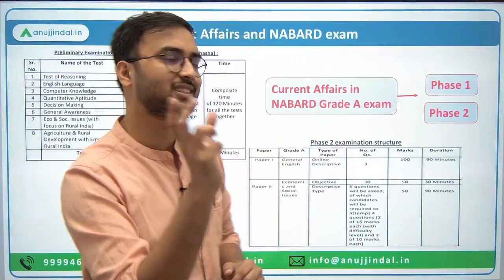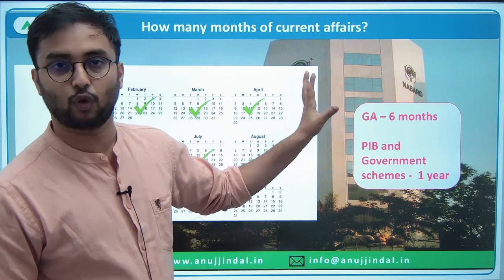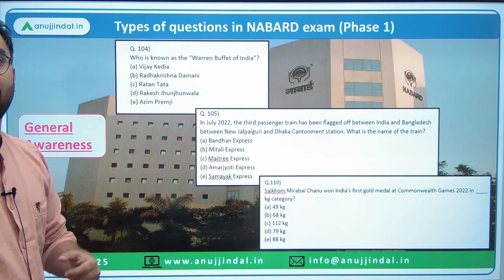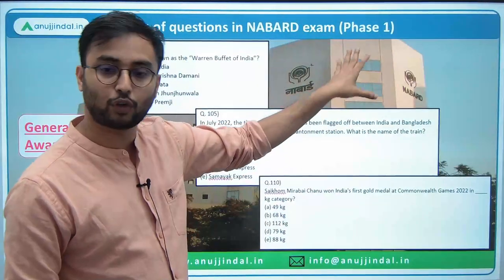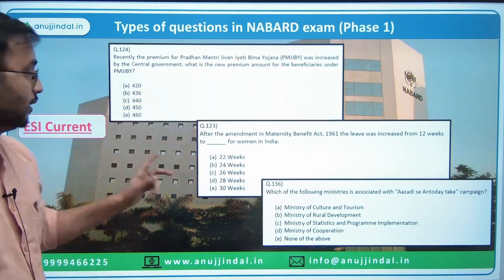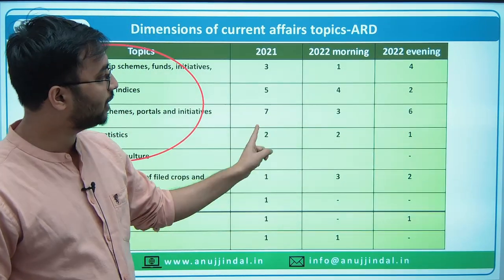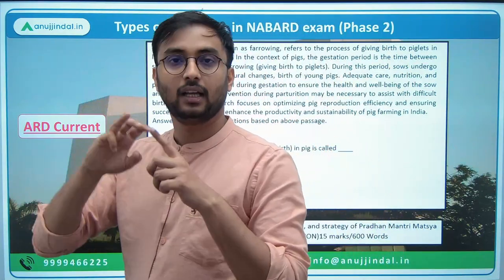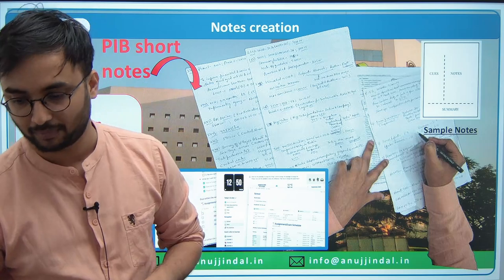NABARD Grade A 2023 Current Affairs | Preparation Strategy | NABARD Current Affairs Anuj Jindal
In this video Suraj Sir is going to discuss 5 step strategy for current affairs preparation for NABARD exam. This video is one of a kind as " ONE STOP SOLUTION" for NABARD exam. Watch this video till the end and become master of current affairs.

Who am I:

Suraj Senpai is an ardent learner and a passionate teacher at heart. He teaches Agriculture and rural development. He follows a multidisciplinary approach to make his teaching more interesting and based on real life. With a perfect dash of humour, wisdom, and an ocean of knowledge and with his unbridled passion, Suraj Senpai is a perfect match for his inquisitive students.